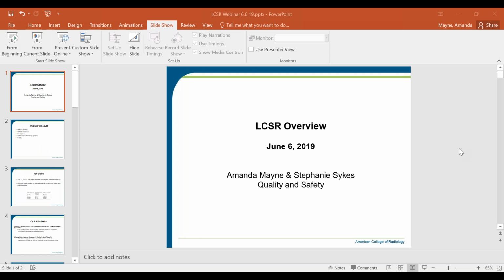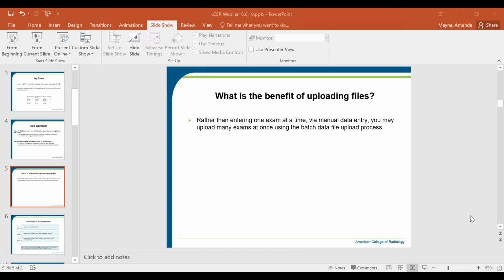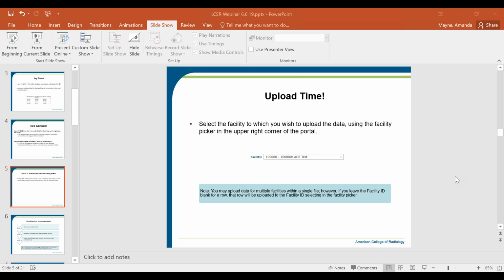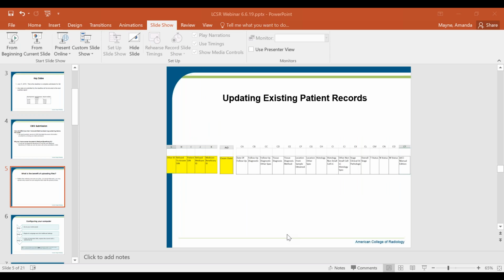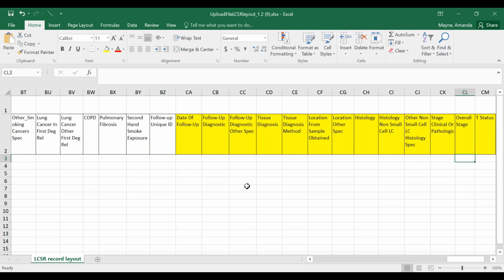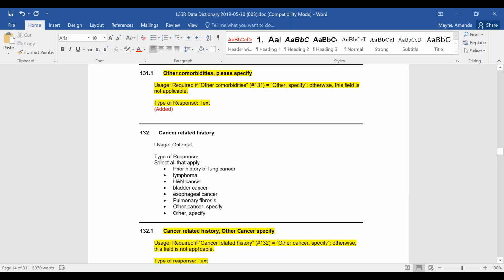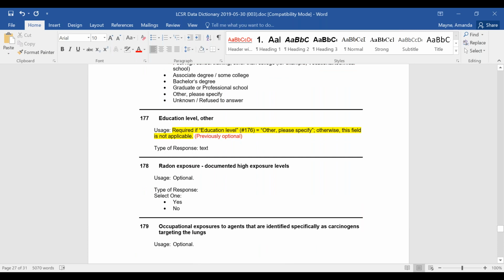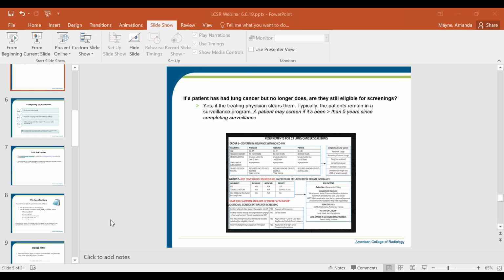LCSR Overview and Updates